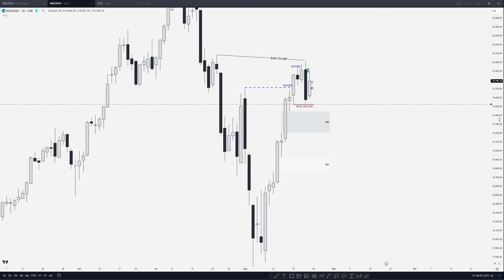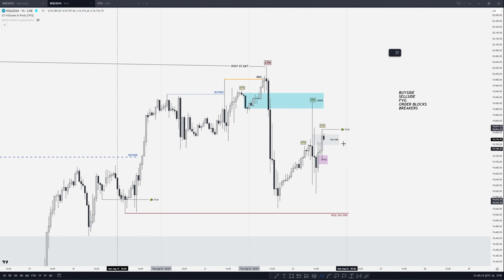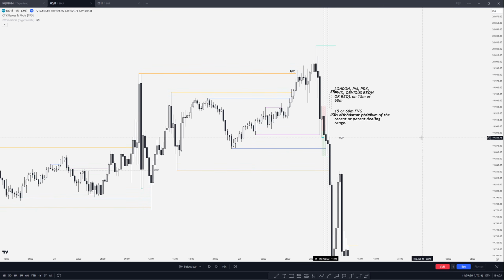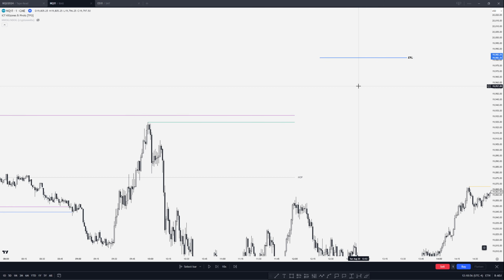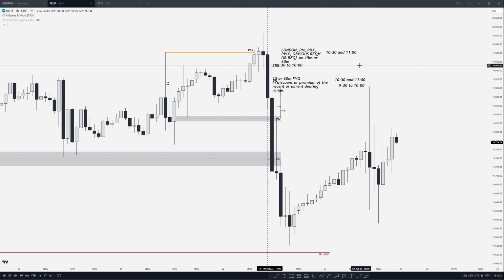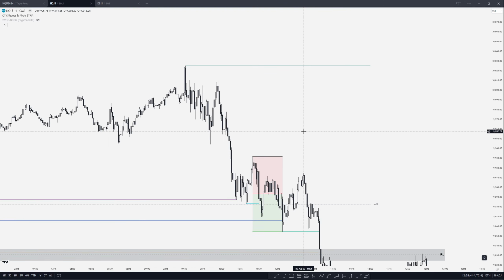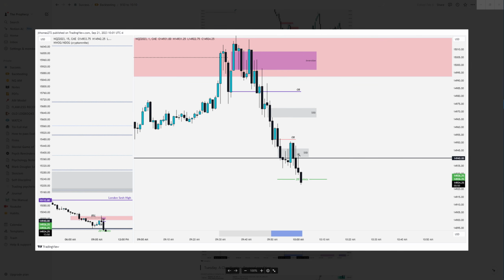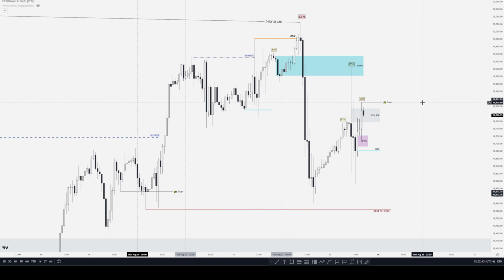Backtesting HTF & Draw On Liquidity | ICT Concepts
Taking a look at High Time Frame Charts and how to formulate a bias using specific liquidity pools and advanced market structure.

(or Join Youtube membership, both get access to discord livestreams)
1 on 1 Mentorship:

Ephesians 3:20 & Philippians 4:13